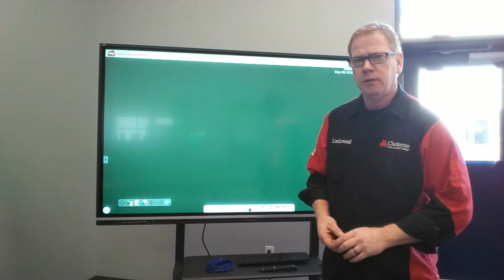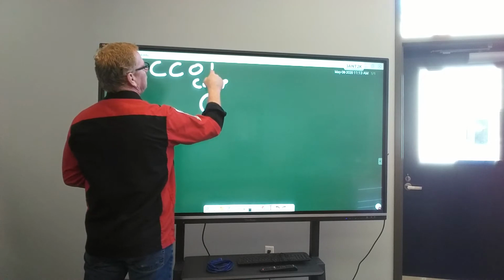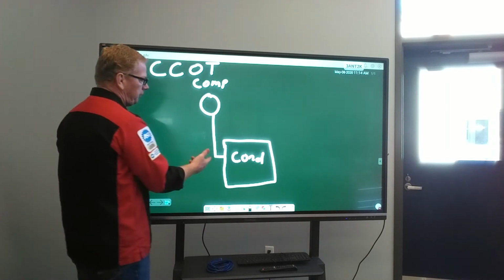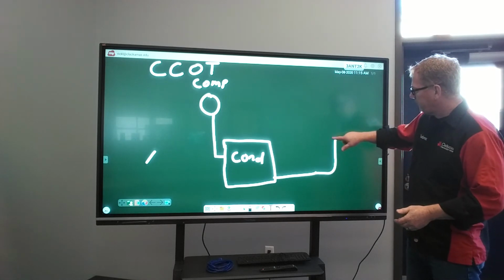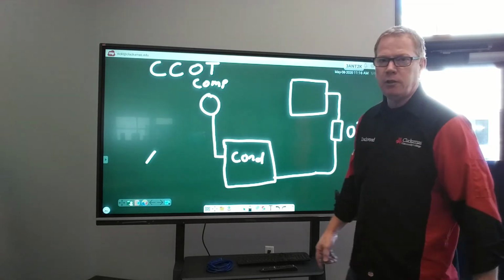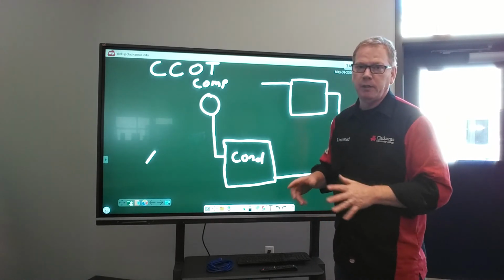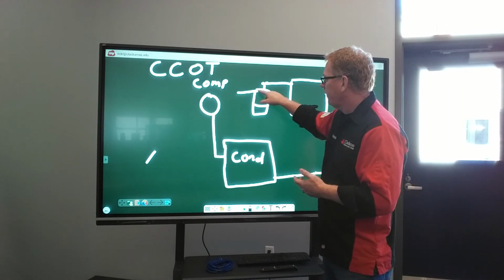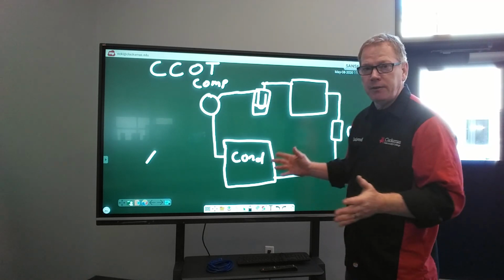Cycling clutch orifice tube A/C system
State of refrigerant throughout the A/C system